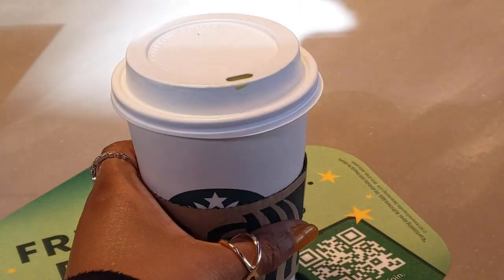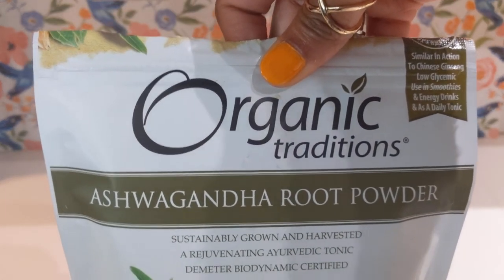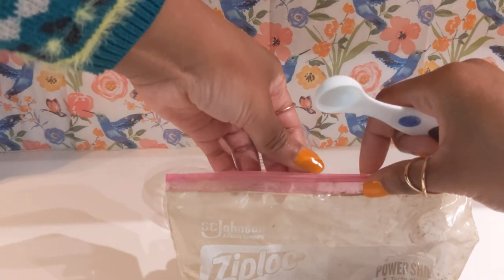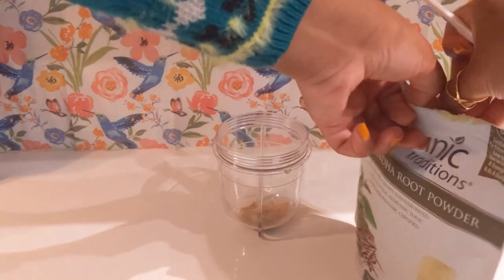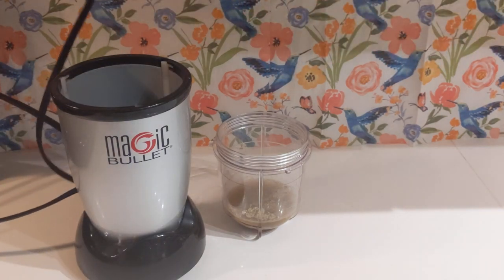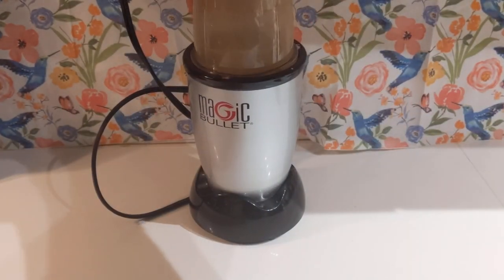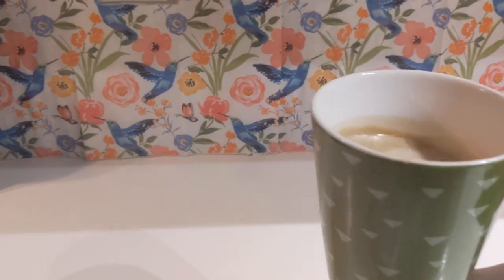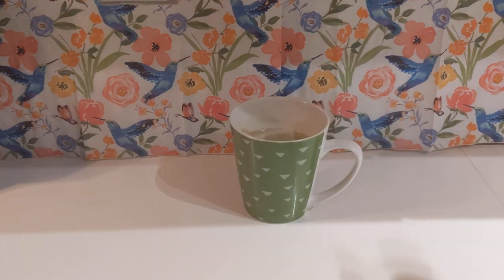Making a Matcha Latte Without A Whisk | LuckyStar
This week we’re making a matcha latte at home. Since matcha is a suspension, you can’t just stir it with a spoon. I’ll show you a different way to mix it up without a bamboo whisk. Grab the ingredients below and follow along.

⏱Timestamp
0:00 Intro
00:25 Ingredients
01:05 Prepare the milk
01:35 Making the matcha mixture
03:55 Mix the ingredients
05:21 Combine the mixture and milk
06:12 Taste test

📜Recipe
1 cup (237 ml) milk on low heat
1 or 2 teaspoons (5-10 g) of matcha powder
½ teaspoon (2.5 g) ginger (optional)
½ teaspoon (2.5 g) Ashwagandha powder (optional)
1 or 2 tablespoons (15-30 g) of brown sugar, honey, maple syrup

🔁Substitutions
You can use whatever milk alternative, other sweeteners, or powders you'd like, such as turmeric or lavender syrup.